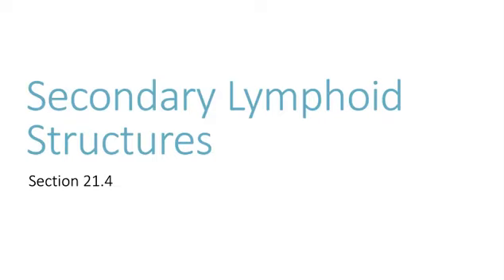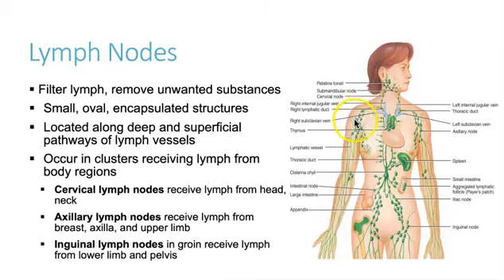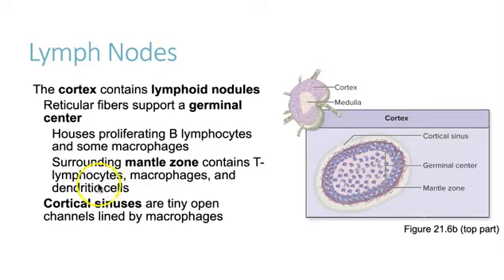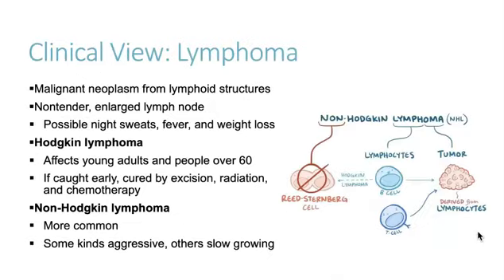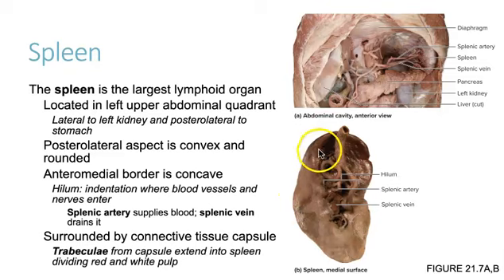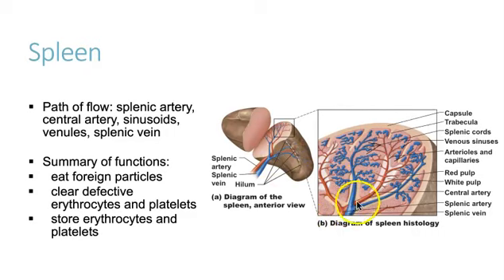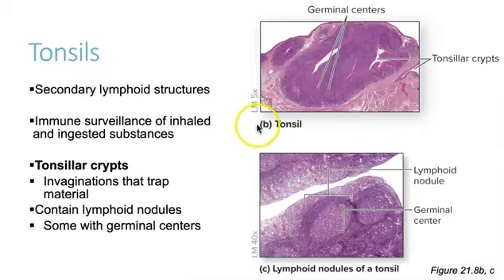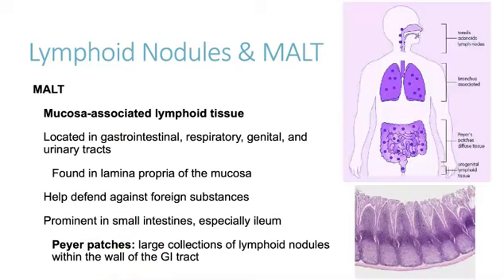AHS 131: Ch 21.4 - Secondary Lymphoid Structures